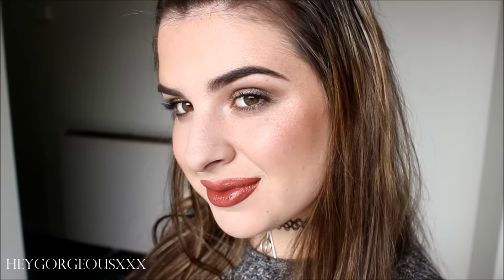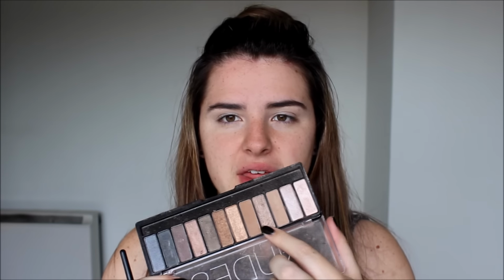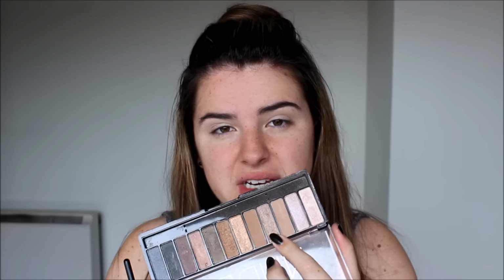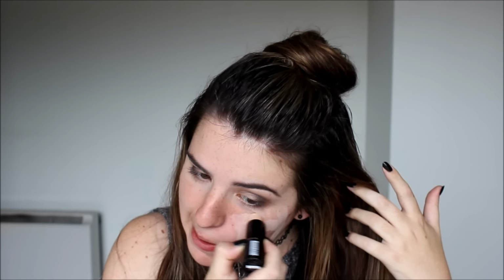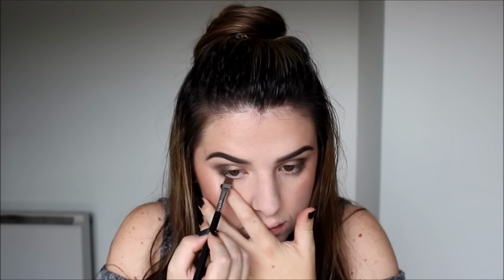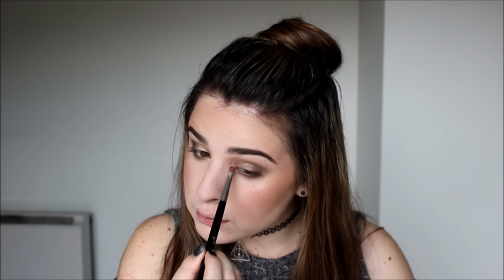Chit Chat GRWM Affordable Drugstore Everyday Smokey Eye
Hey gorgeous dolls!

I'm finally back! So sorry for disappearing for a few weeks we've finally moved in to our new house so everything will flow smoothly now :)

Today's look is a affordable drugstore smokey eye using soft brown tones and a nude lip, perfect for everyday wear for work or uni/school!

I will fill the rest of this out when I get home from work :) xx